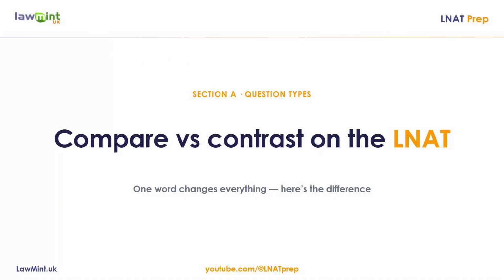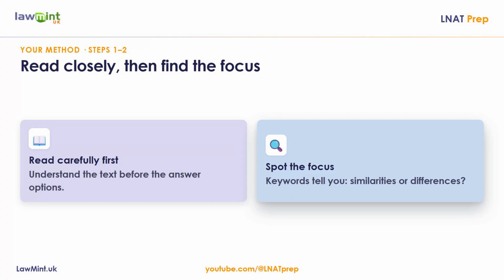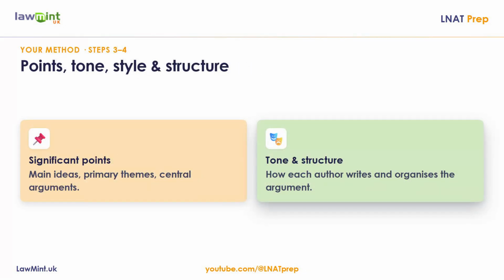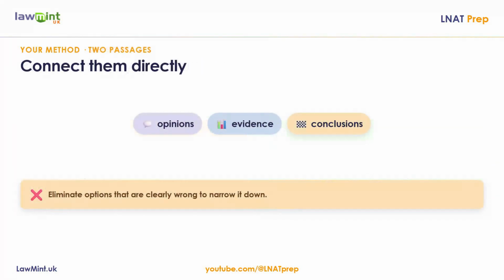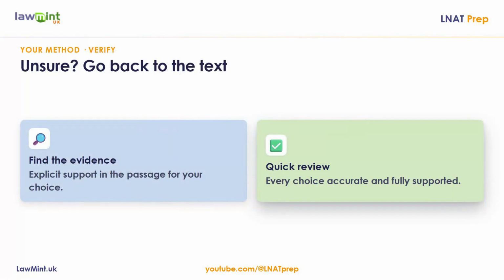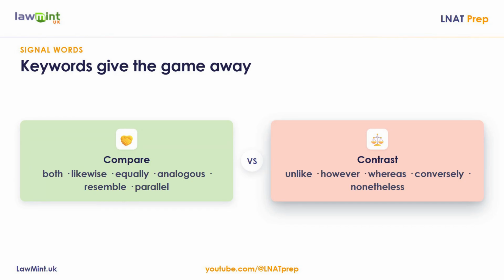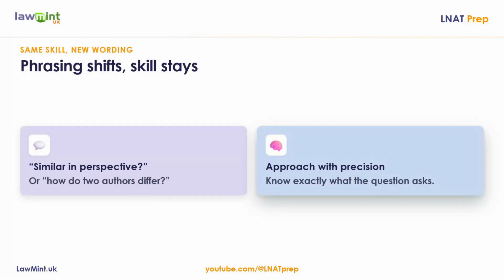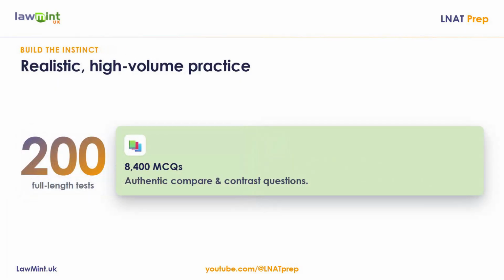Compare vs contrast LNAT question types explained - LNAT Prep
Preparing for the LNAT? This video answers: Compare vs contrast: LNAT question types explained - clear, exam-focused guidance for the National Admissions Test for Law.

Are you confused by compare and contrast questions on the LNAT? You are not alone, but knowing the precise difference between these two words is essential for a high Section A score.

In this video:
- Two words, two missions
- Same subjects, different lens
- Read closely, then find the focus
- Points, tone, style & structure
- Connect them directly
- Unsure? Go back to the text
- The words may be hidden

Chapters:
0:00 Introduction
0:13 Two words, two missions
0:38 Same subjects, different lens
0:52 Read closely, then find the focus
1:15 Points, tone, style & structure
1:36 Connect them directly
1:53 Unsure? Go back to the text
2:15 The words may be hidden
2:26 Keywords give the game away
2:49 Phrasing shifts, skill stays
3:17 Realistic, high-volume practice
3:41 Start practising free at LawMint.uk

ABOUT
LawMint's LNAT preparation series helps future law students master the National Admissions Test for Law (LNAT) - Section A multiple choice and Section B essay - with clear, exam-focused guidance. Practise free full-length LNAT tests at LawMint.uk.

LNAT preparation, LNAT prep, LNAT practice test, LNAT practice tests, National Admissions Test for Law, LawMint, LNAT exam, LNAT tips, LNAT Section A, LNAT Section B, LNAT essay, law school admissions, study law UK, UK law degree, law university application, Compare vs contrast on the LNAT, Two words two missions, Same subjects different lens, Read closely then find the focus, Points tone style and structure, Connect them directly, Unsure Go back to the text, The words may be hidden